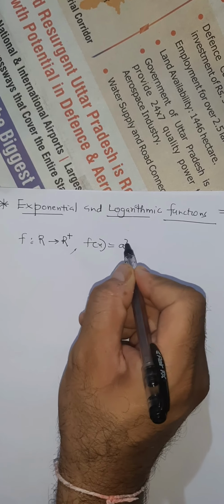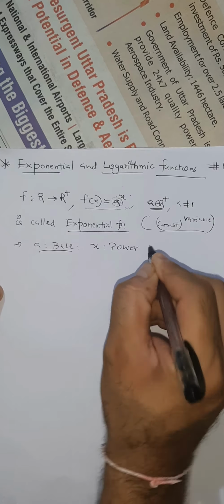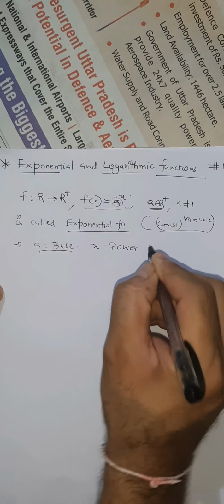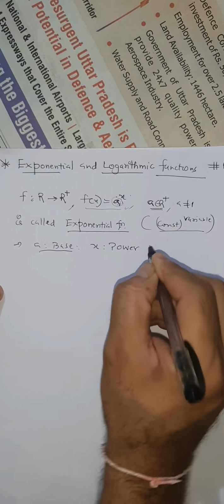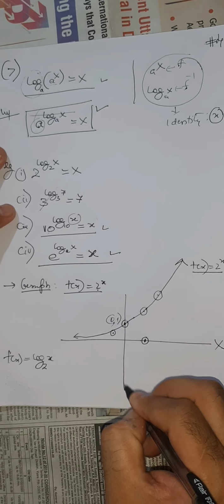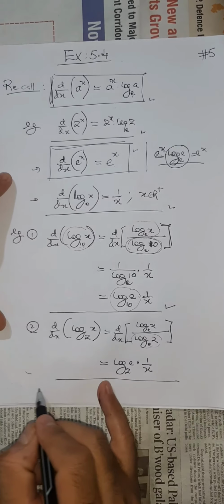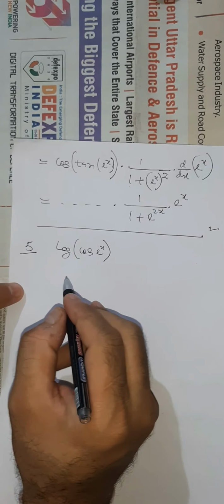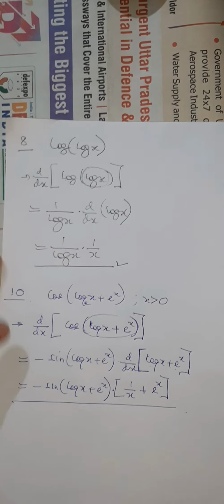Continuity and Diff Lect9(Std : 12th)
Exponential and logarithmic functions, Exercise 5.4